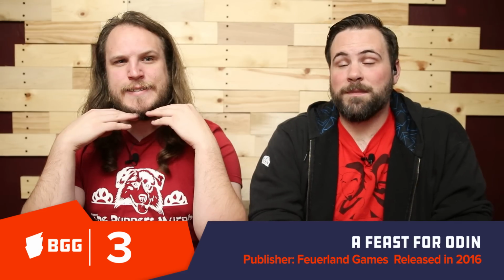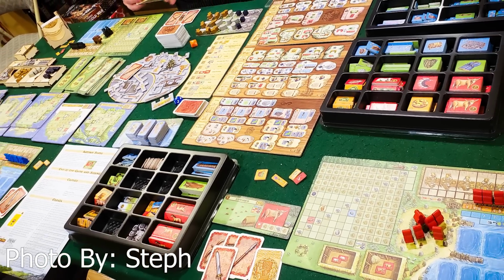BoardGameGeek Top 10 vs 10 - Tile Placement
The BoardGameGeek Top 10 vs 10 is back! Join Steph, Mike and Nick as they go through the top 10 Tile Placement games on BoardGameGeek and give you their combined top 10.